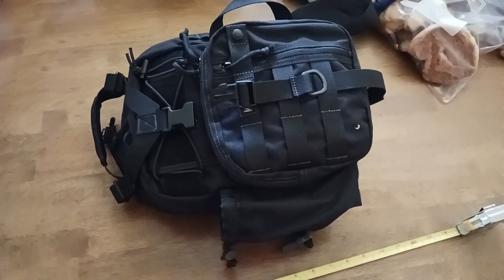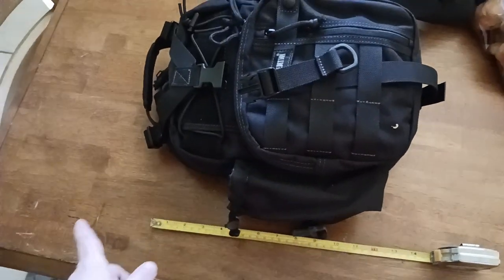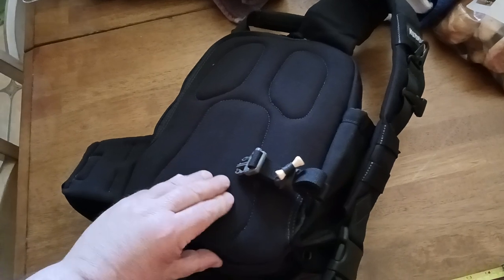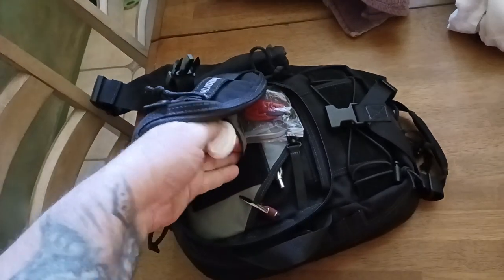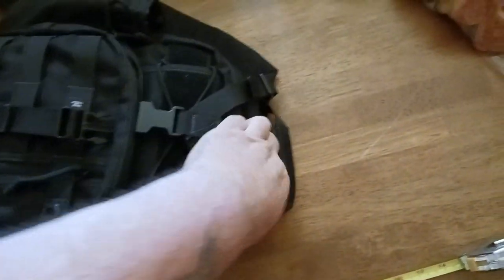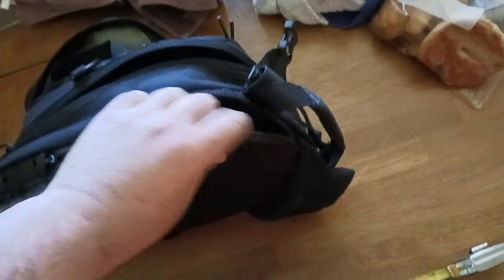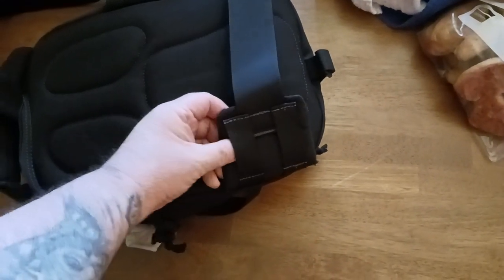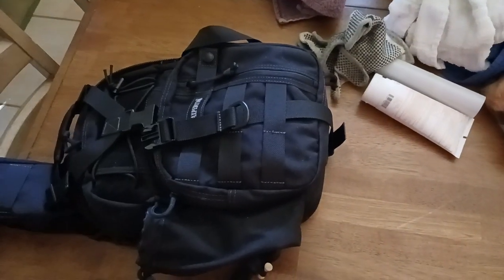852. Maxpedition Noatak Gearslinger edc everyday carry get home bag bug out day pack emergency shtf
Maxpedition Noatak Gearslinger

EDC Essentials
Home Size Pepper Gel

Pocket Penlight

Cnoc Vecto

MSR dromedary

TomShoo Stove

Utensil set

Silky Saws

Mora HD

Bradford Guardian

Esee 6

Esee 4

Esee Knives

1.8 cord

Fleece Socks

Long Sleeve

Down Jacket

Polarized Goggles

BACKPACKING
Eberlestock Backpacks

Ultralight Backpack

Assault/Day Pack

Sling Bag

Backpacking Cart

Poncho Liner

15 degree Sleeping Bag

Sleeping Pad

Silky Ono

Sharpening Stone

Silky Saws

Mora HD

Bradford Guardian

Esee 6

Esee 4

Esee Knives

Backpacking Chair

400lb max Backpack chair

Trekking Poles

Backpacking Tent

4 Season Tent

Haven Tent/Hammock

Winter Underquilt

Underquilt Protector

Eno Underbelly

1.8 cord

S Biner

Survival Shovel

Cnoc Vecto

MSR dromedary

TomShoo Stove

Wood Pellets

Bellow & Fuse

Fuel Bottle

Folding Grill

1.2L Camping Pot

Cup Pot

Long Spoon

Utensil set

Pan Scrapers

Backpack Cooler

Pocket Penlight

OUTDOOR WEAR
Sunscreen

3 Season Boots

Winter Boots

Crampons Spikes

Fleece Socks